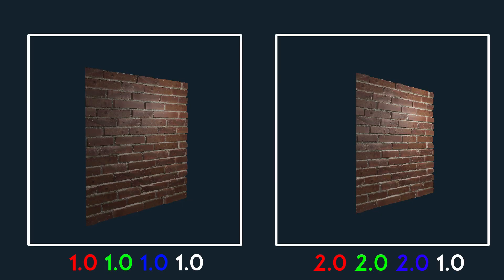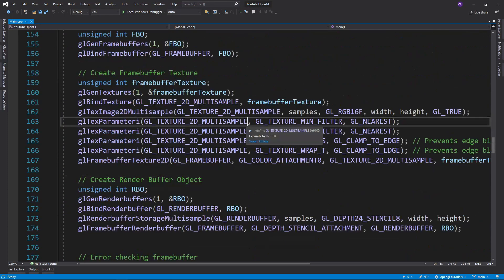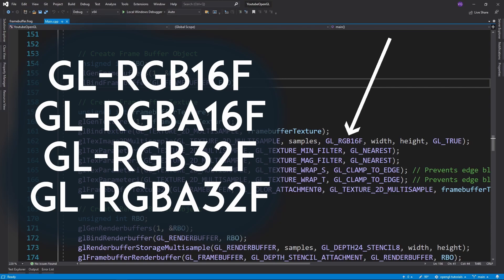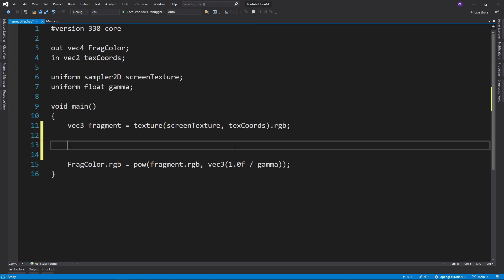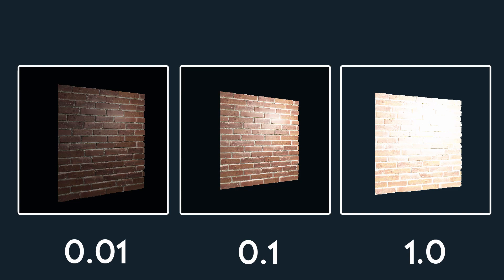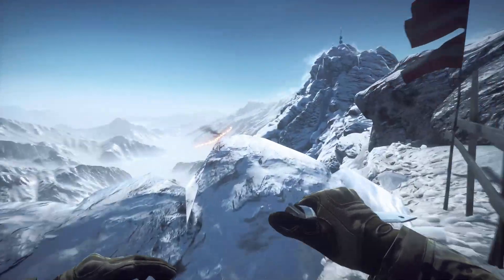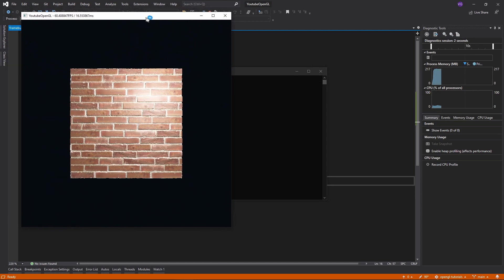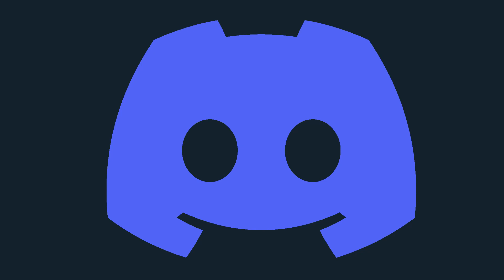OpenGL Tutorial 29 - HDR (High-Dynamic-Range)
In this tutorial I'll show you what HDR (High Dynamic Range) is and how you can implement it in your OpenGL projects!

*Timestamps*
0:00 Introduction & Explanation
0:38 Checks
1:13 Exposure & Brightness
2:15 Tone Mapping Algorithm
2:25 Exposure & Details
2:39 Ending